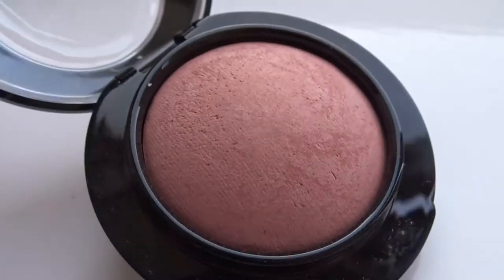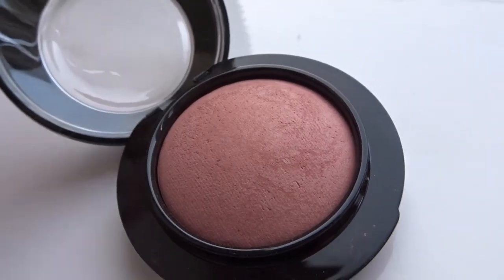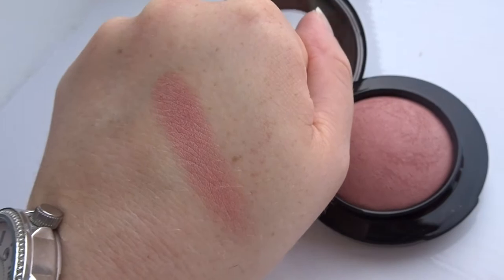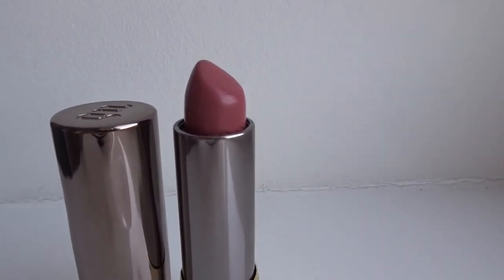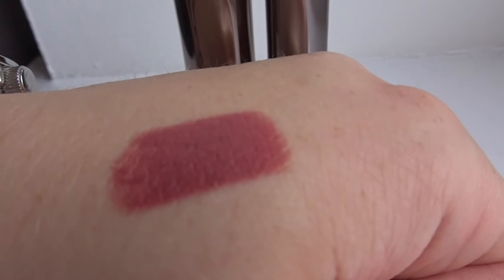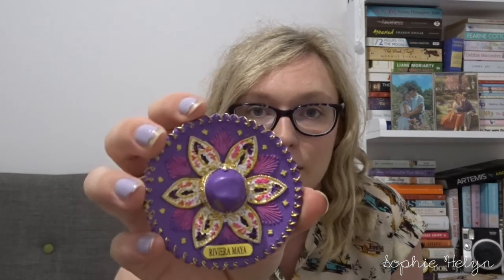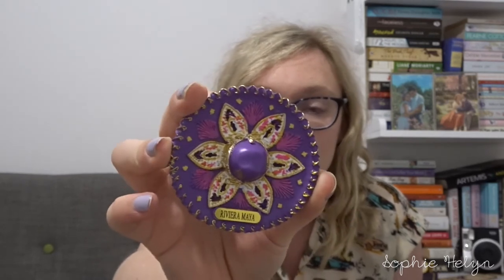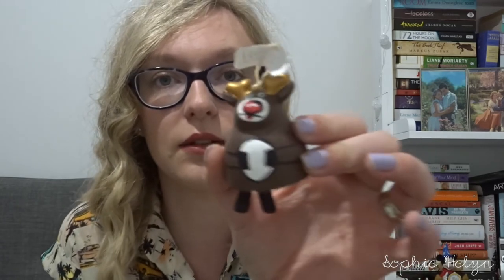What we bought in Mexico | Sophie Helyn